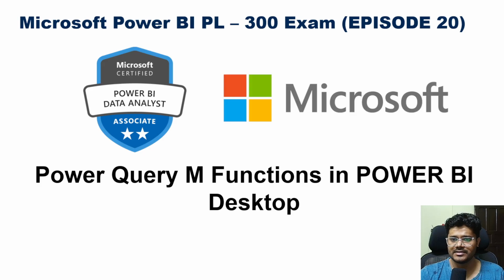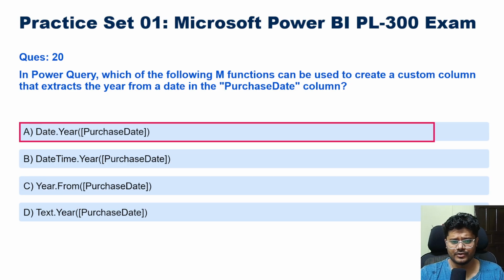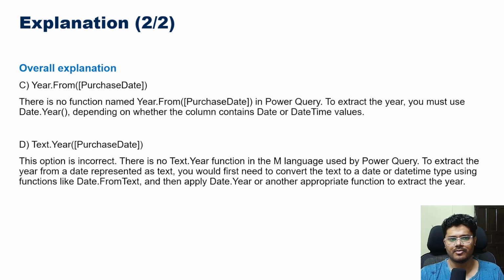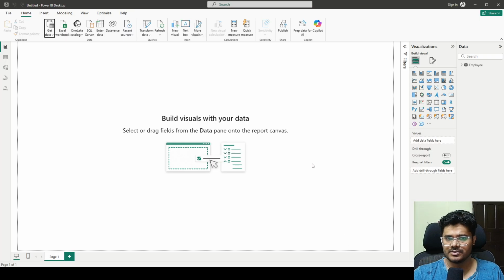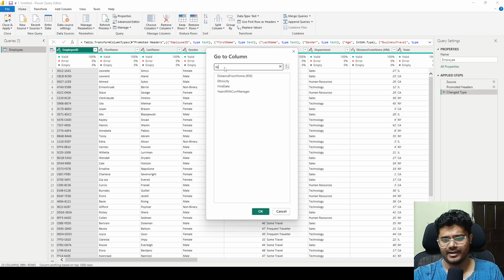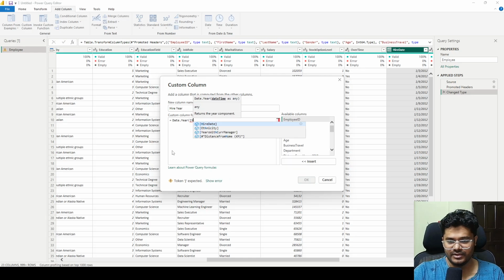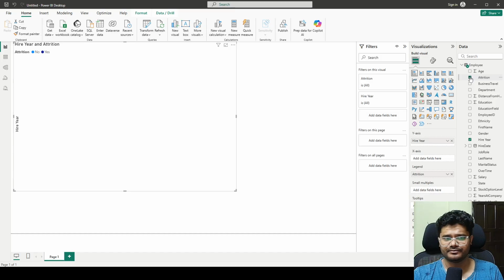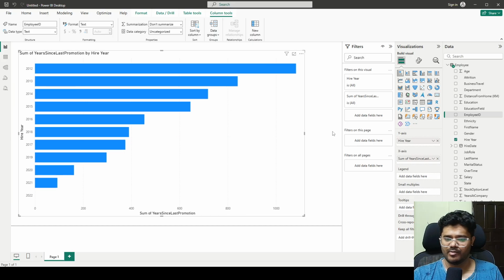Power Query M Functions in Power BI Desktop | Microsoft Power BI PL 300 Exam Series - 2025 | Day 20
0:00 Recap of the Series
0:41 Practice Question 20 on M functions in Power Query in Power BI
1:22 Solution of the Question
1:43 Explanation and Resources
2:49 Sample report to implement Power Query M Functions in Power BI Desktop

power bi
Business intelligence
data analyst
data science
data analysis
analytics engineer
data cleaning
DAX power bi
dax
power query
m functions in power bi
power query m functions
model view